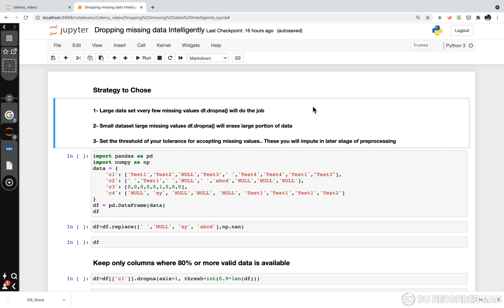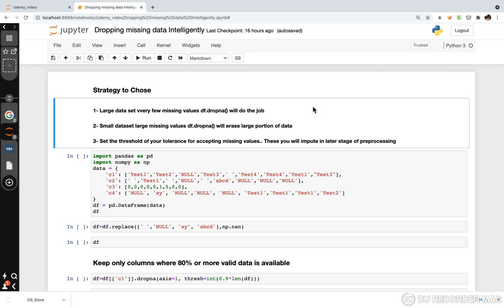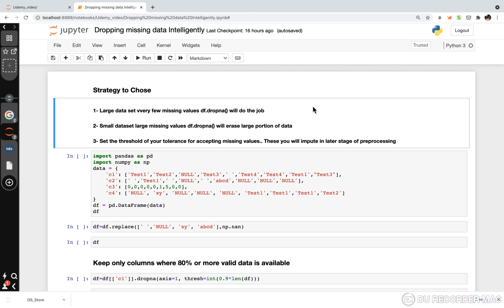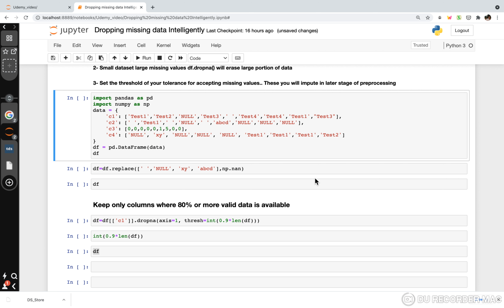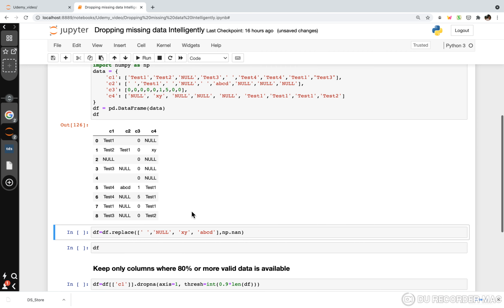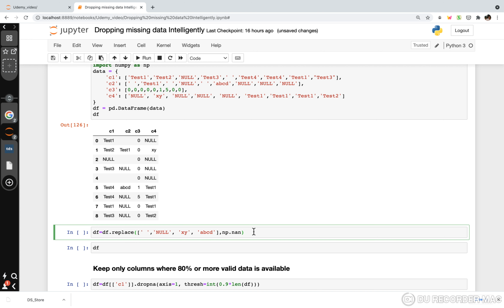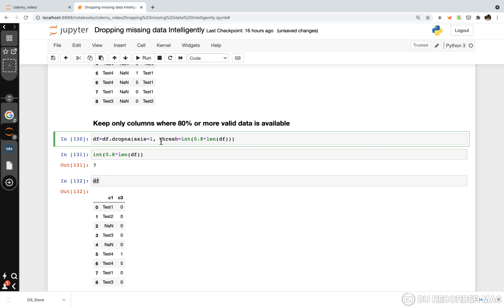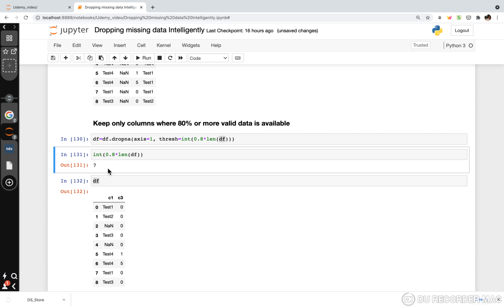ML: How to delete Missing Value Intelligently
Missing value Deletion often leads to reduction in dataset. How to delete the values intelligently